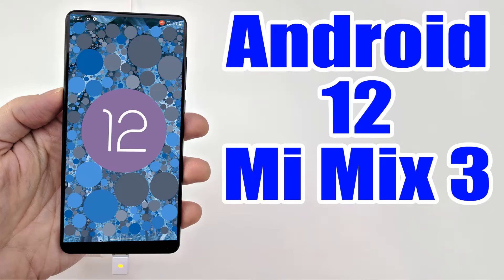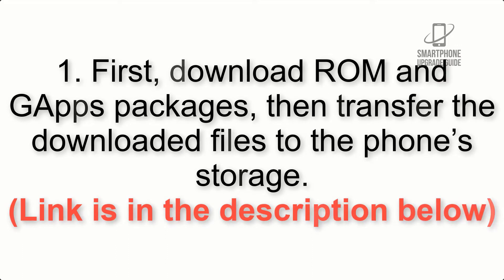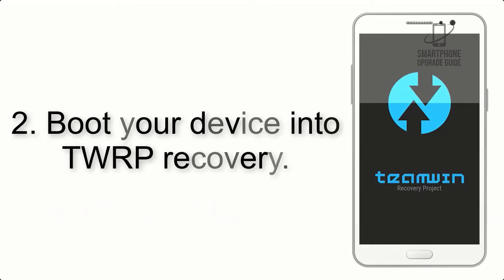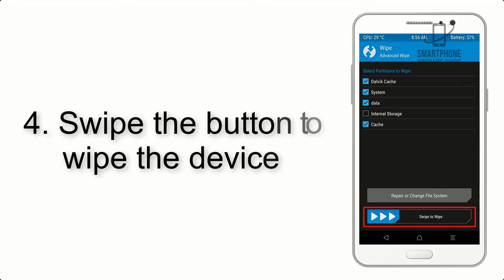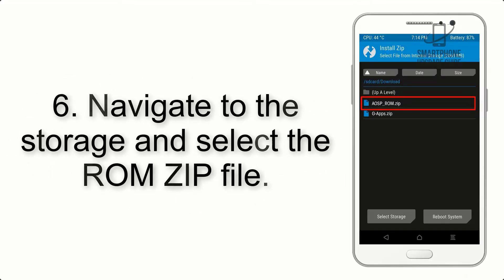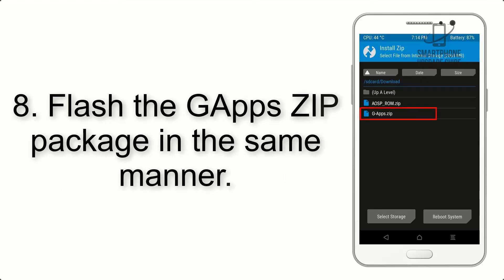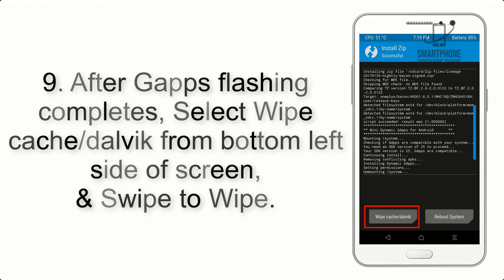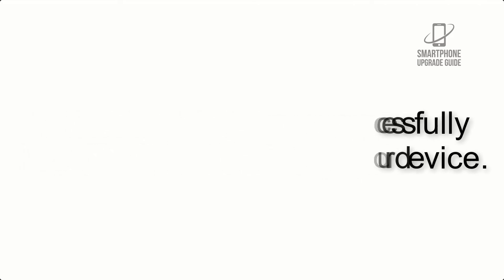Install Android 12 on Mi Mix 3 (AOSP ROM) - How to Guide!